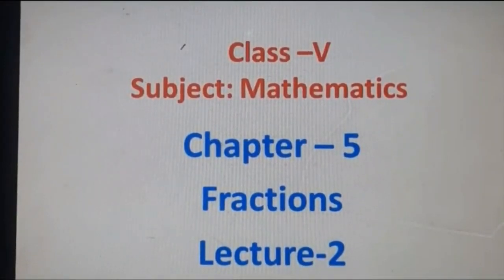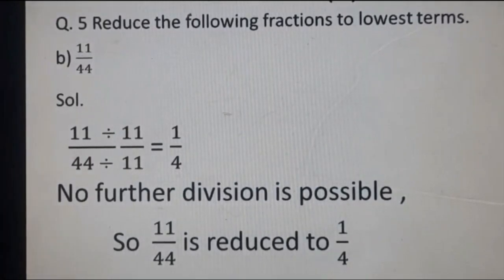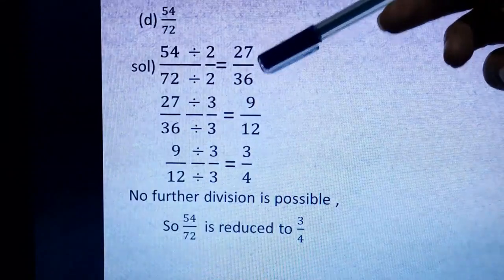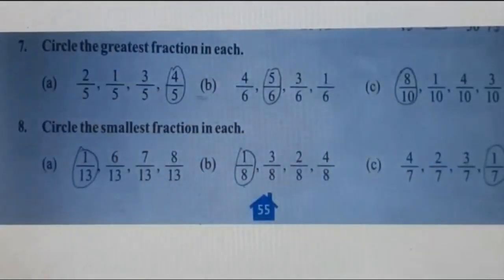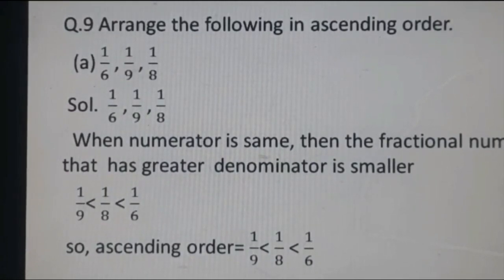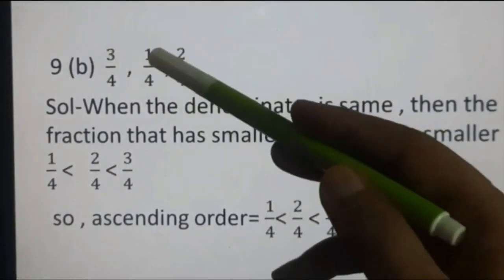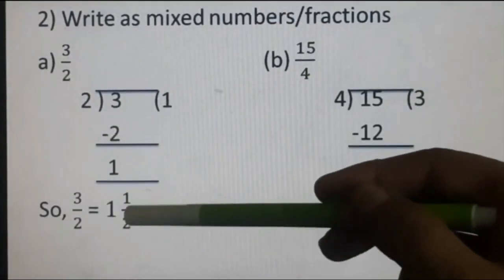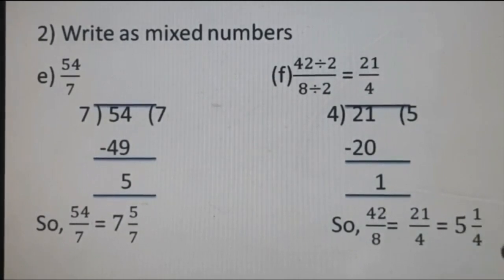Class 5,Mathematics,Ch-5,Fractions,Rectified Lecture-2